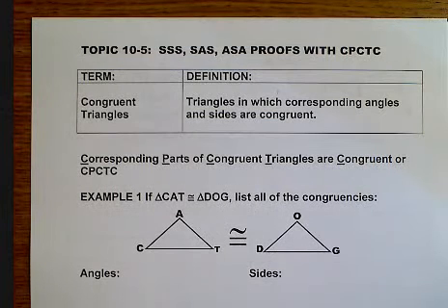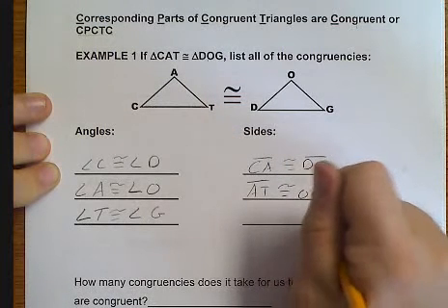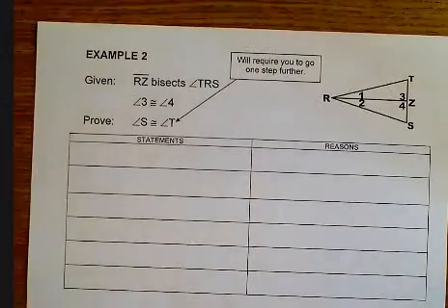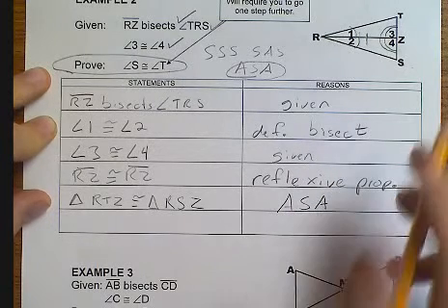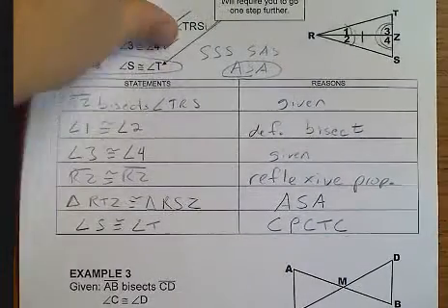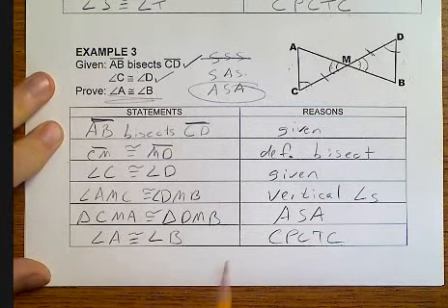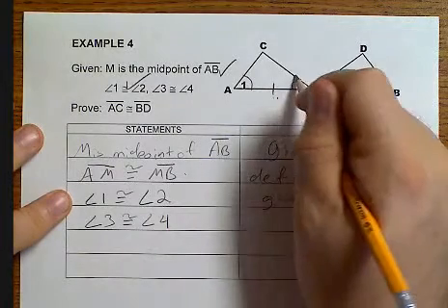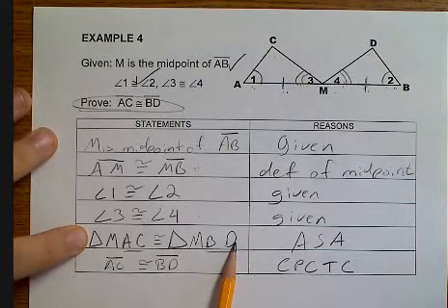Geometry (Topic 10-5) SSS, SAS, ASA Proofs with CPCTC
Congruent Parts of Congruent Triangles are Congruent
CPCTC